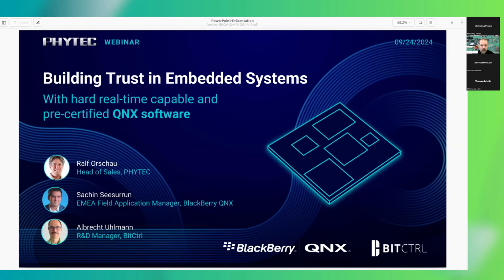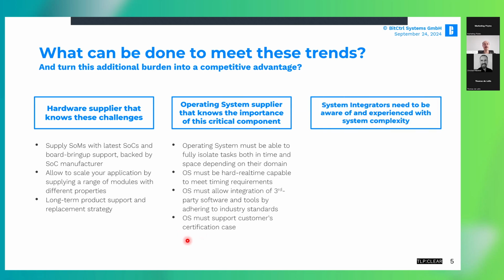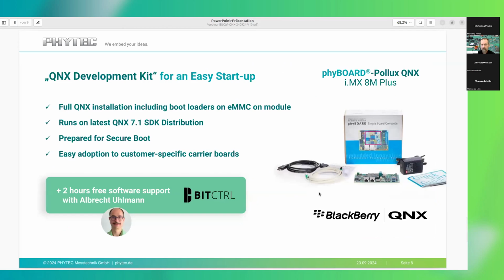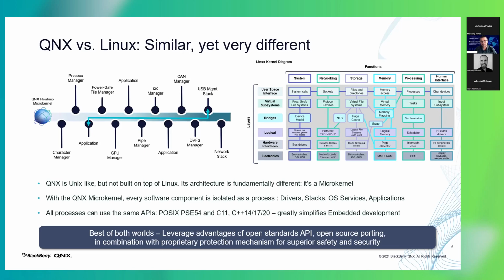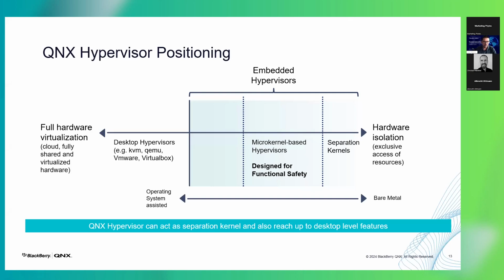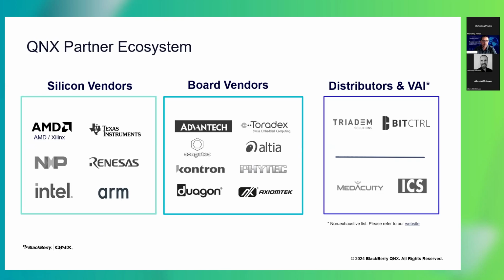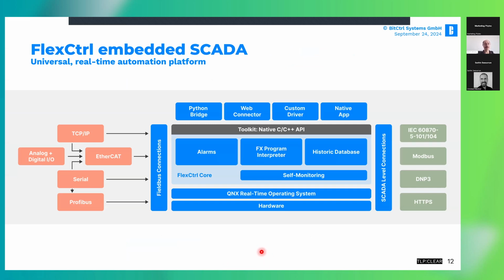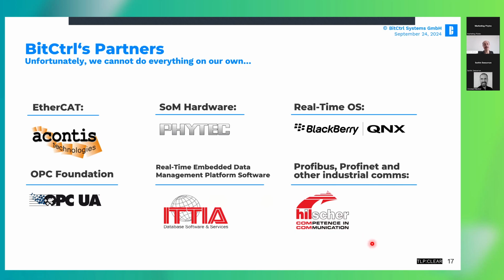Building Trust in Embedded Systems with QNX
This webinar focuses on tackling the challenges of implementing real-time operating systems (RTOS) in embedded system development. Together with experts from BlackBerry QNX, BitCtrl, and PHYTEC, we explored how pre-integrated and pre-configured solutions can help you develop secure and efficient embedded systems.

Webinar Highlights:
✔️ SoM product families: Build, scale, and support products over the long term
✔️ Pre-Certified QNX OS: Combining standards, security, and scalability
✔️ Efficient application solutions: Robust and flexible pre-configured platforms
✔️ Expert integration: Complete projects on time and within budget